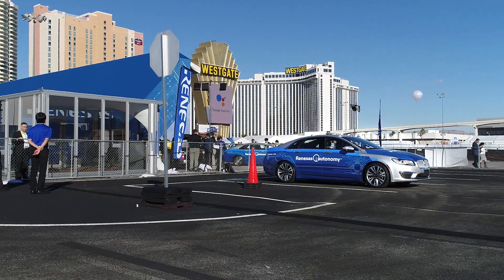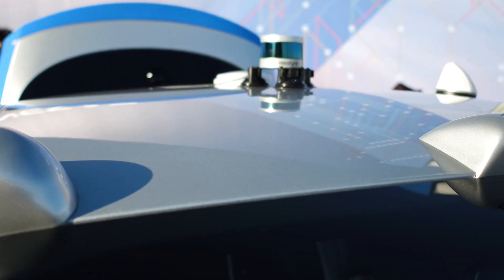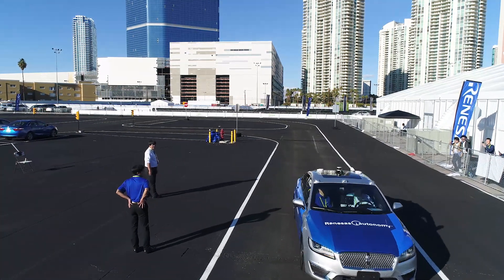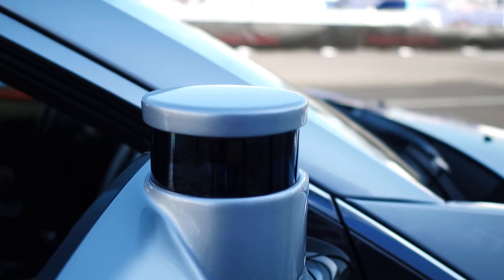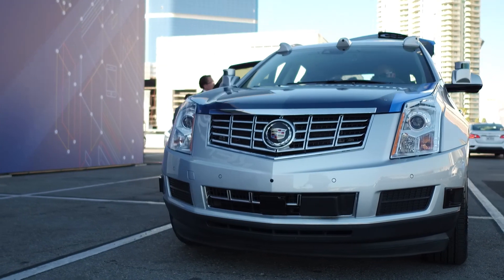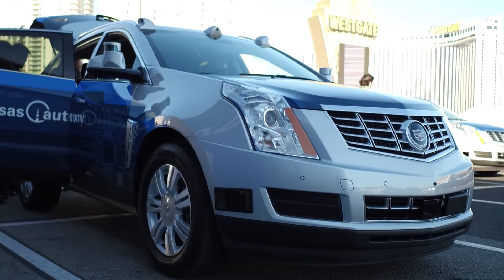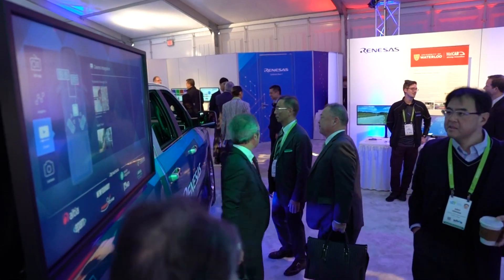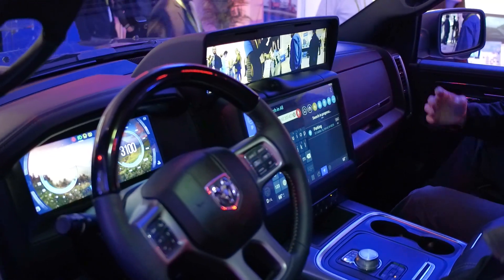Renesas Automotive @ CES 2018 Highlights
CES 2018 Highlights from the Renesas Automotive Solutions Tent & Track.

Showcasing a Level 4 Autonomous Lincoln on the track, a Cadillac driving the streets demonstrating ADAS functions and a RAM Truck inside the tent showcasing our Connected Cockpit capabilities.

Renesas and their partners displayed over 30 table top demonstrations which included solutions for autonomy, connected cockpit, EV, power-train, functional safety and security.